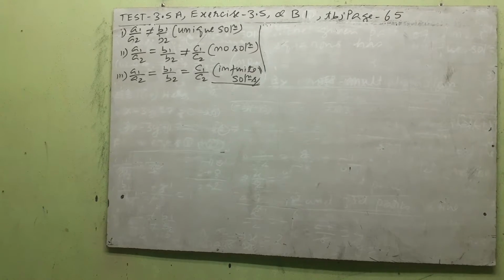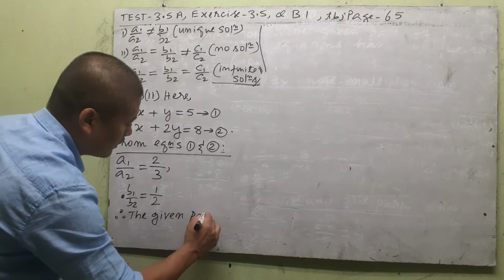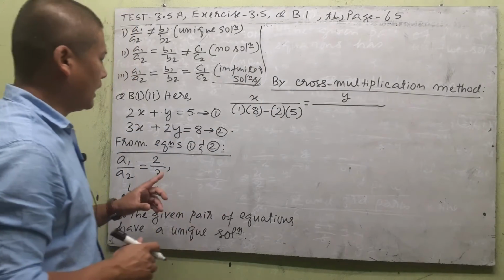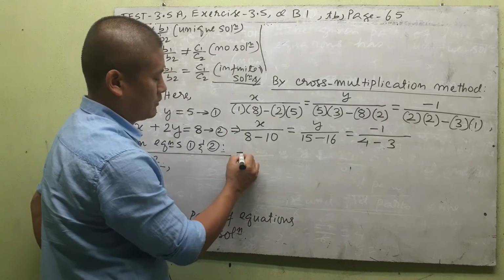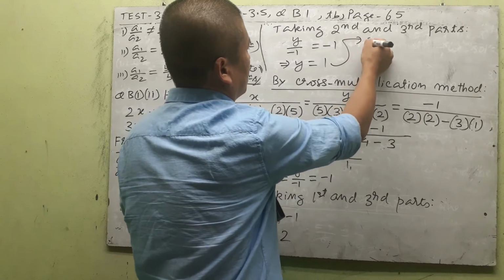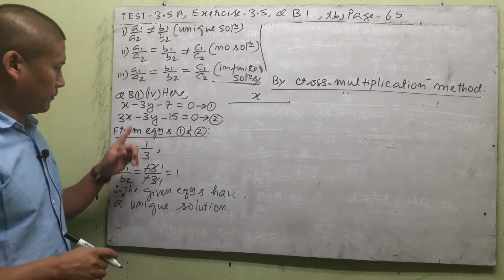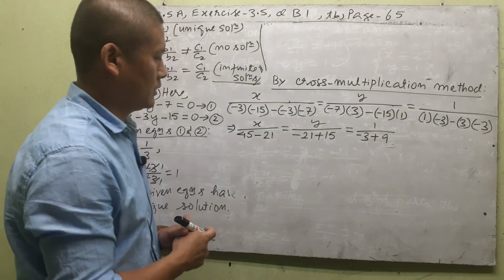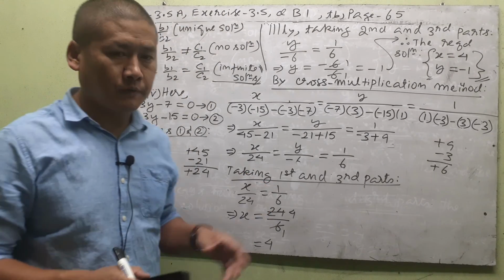Class-10, Maths, Ch-3, Video-8b, Test-3.5A, ends.